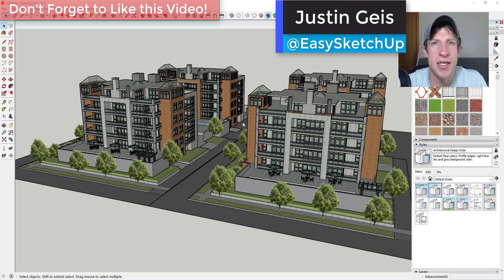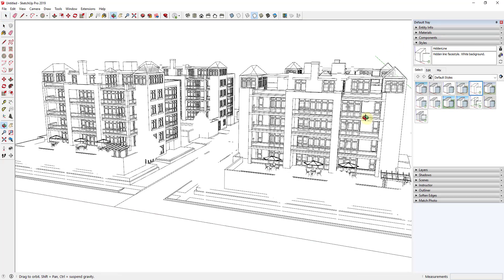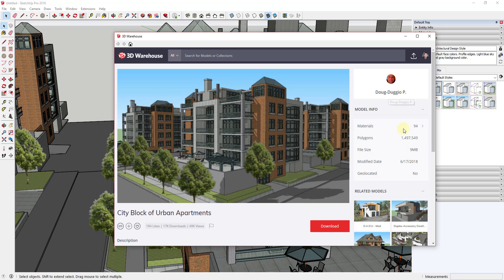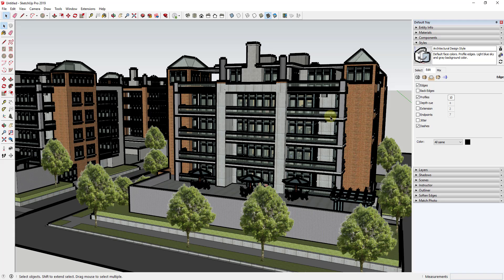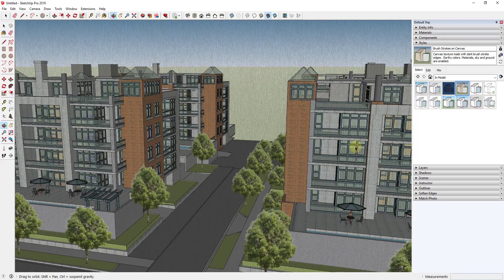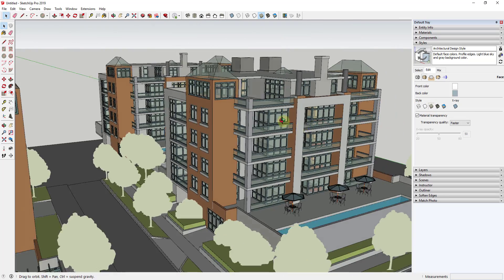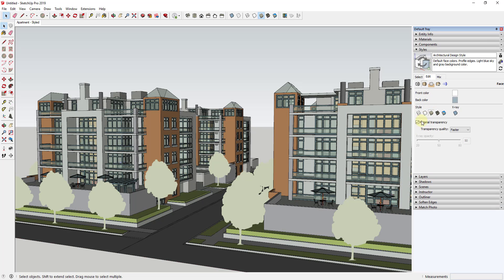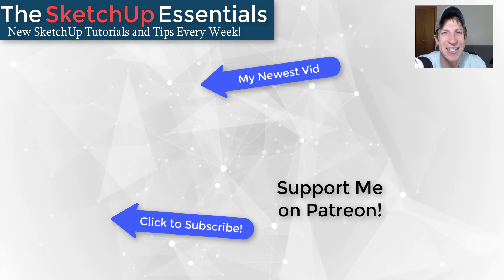SPEED UP SKETCHUP MODELS with Styles!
In this video, learn to use fast styles in SketchUp to significantly speed up navigation and work in your SketchUp models!